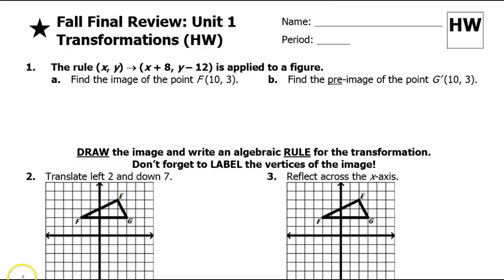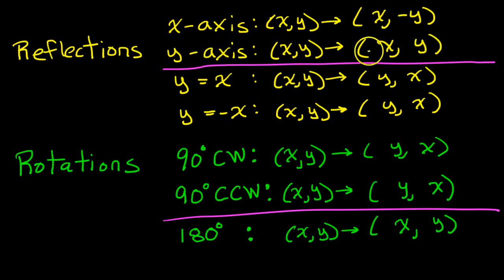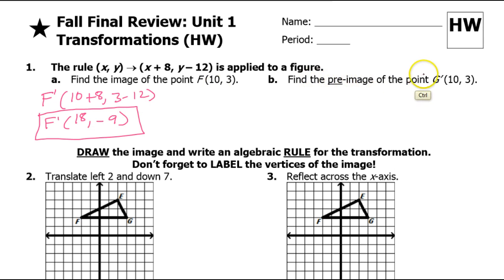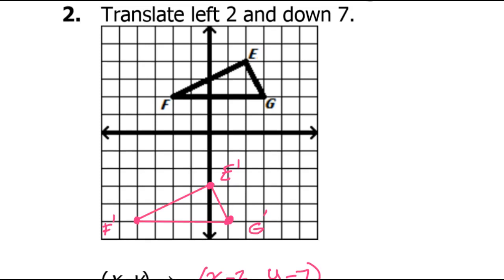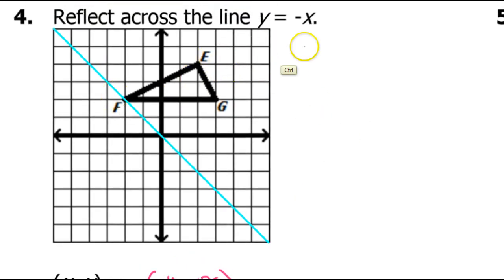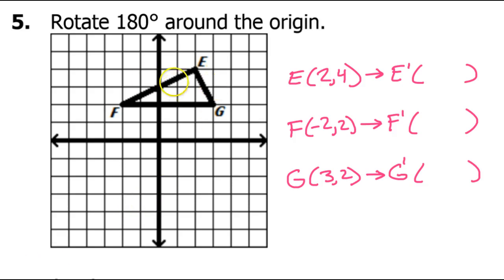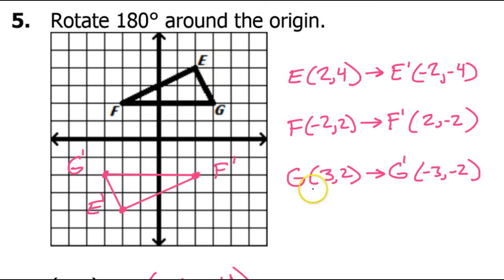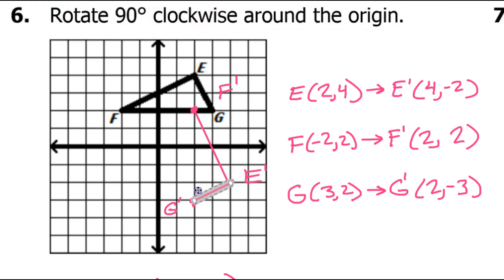Day 02 HW (1 to 7) Basic Reflection, Rotation, Dilation and Translation